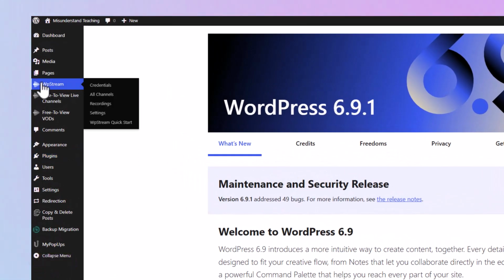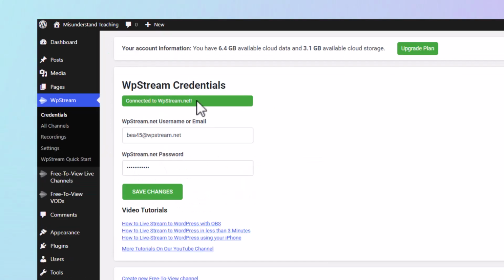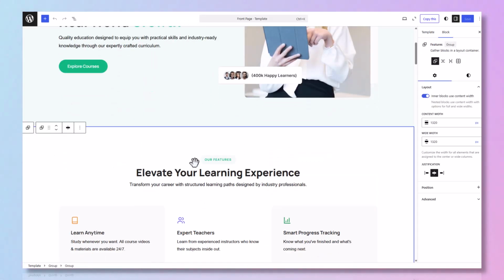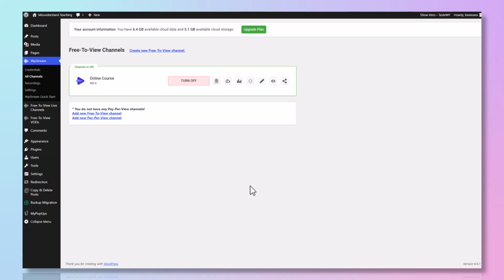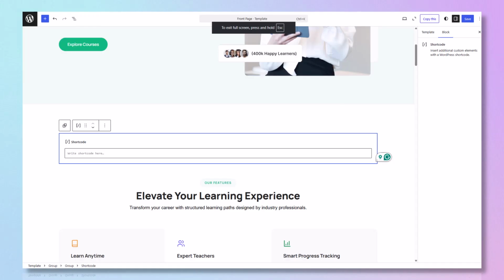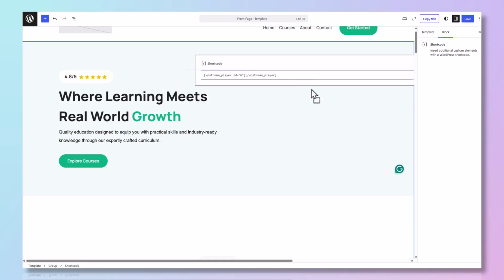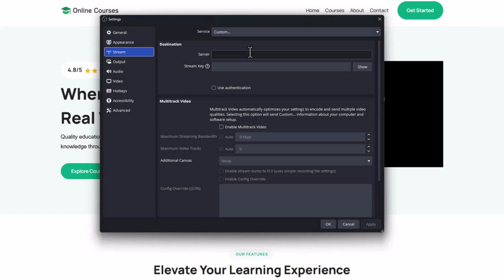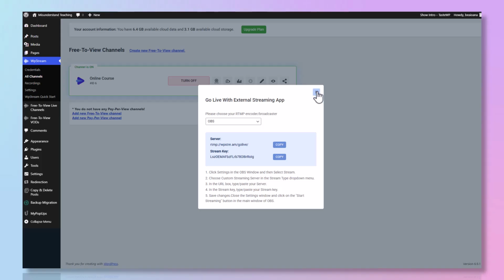How to Embed a Live Stream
This video shows you how to embed a live stream on your website, starting with a comprehensive wordpress tutorial. We'll guide you through using the WpStream plugin, covering how to add plugin to wordpress website to ensure a smooth broadcast. Learn how to effectively use a plugin for wordpress, making the most of a wordpress seo plugin for a professional output. 👇